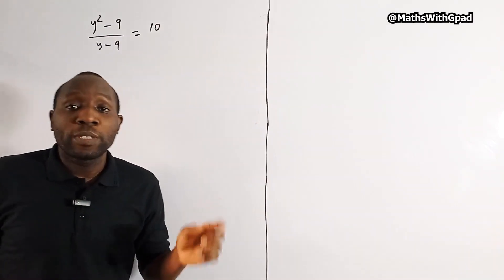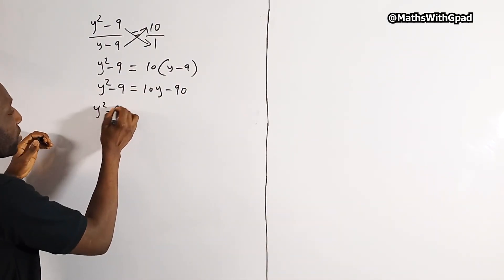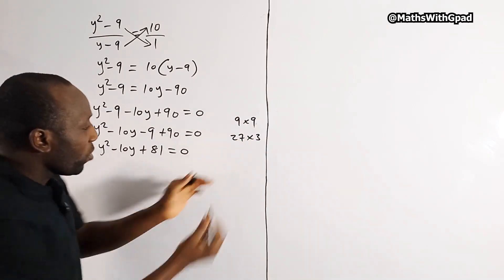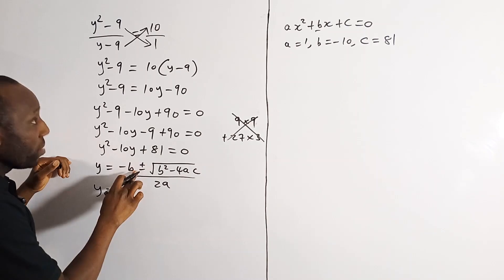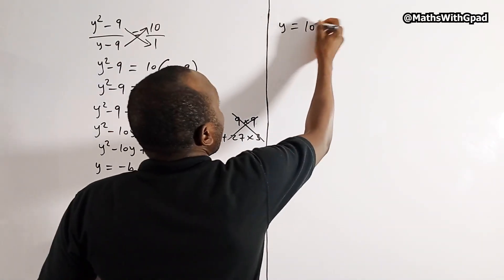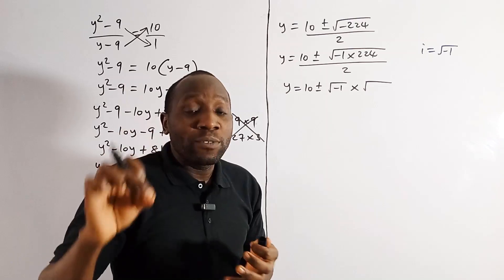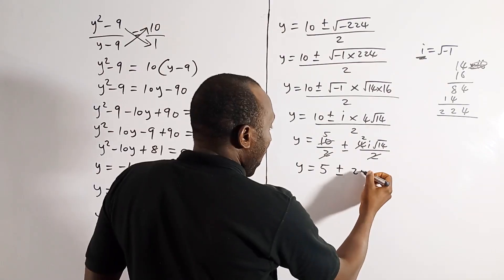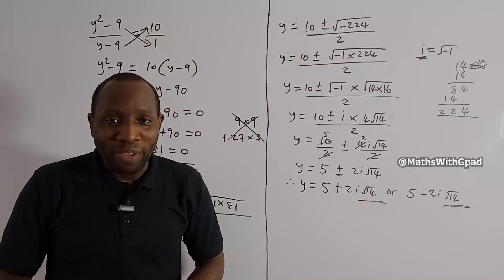Most People Get Stuck on This Algebra Question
The algebraic equation looks simple, but as we work through it step-by-step, you might discover something you didn’t expect.

Watch till the end to see what really happens when we try to solve it!